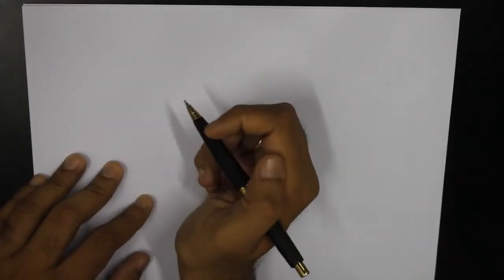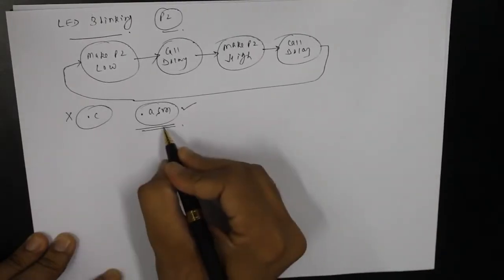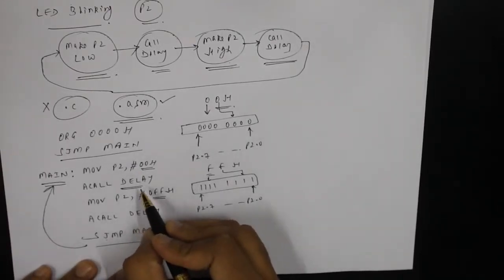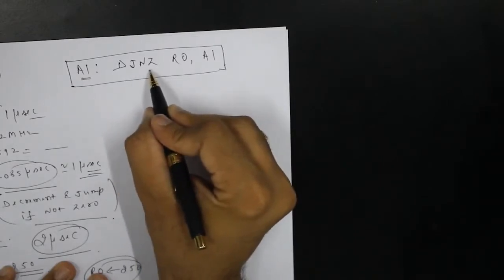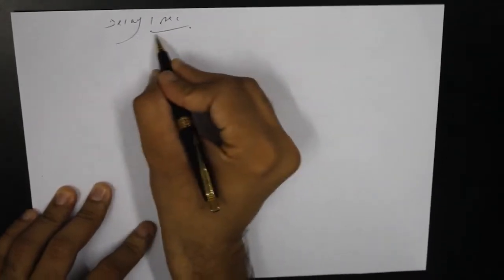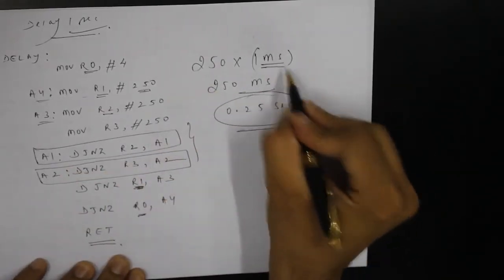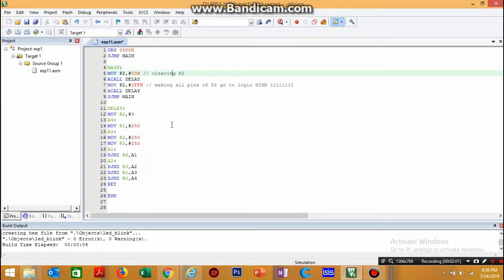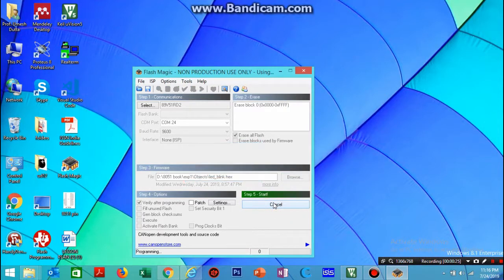LED BLINKING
Assembly language programming for led blinking